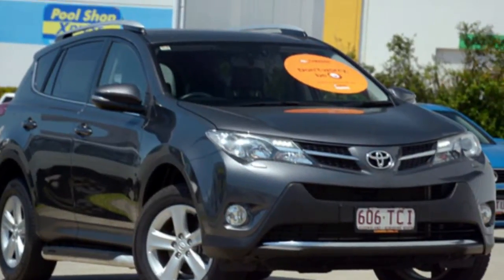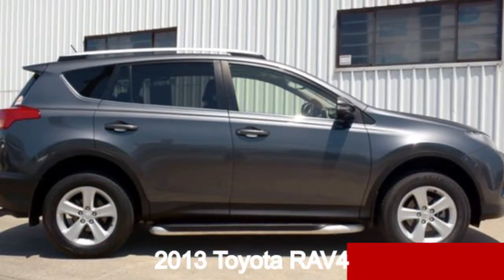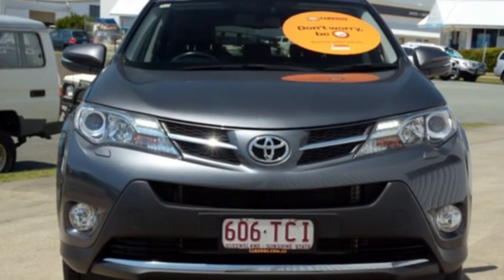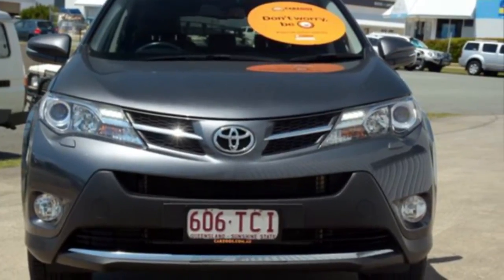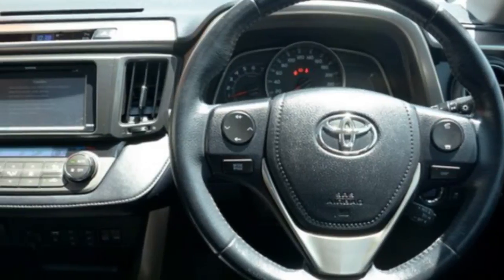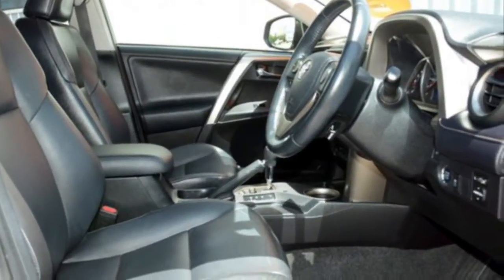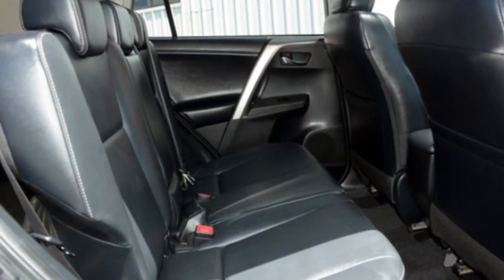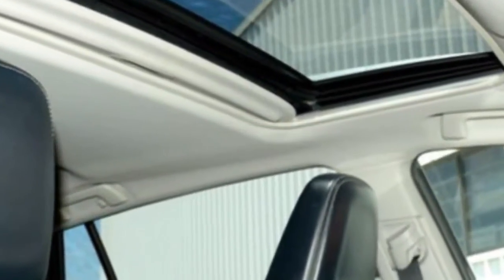2013 Toyota RAV4 ALA49R Cruiser AWD Grey 6 Speed Auto Seq Sportshift Wagon